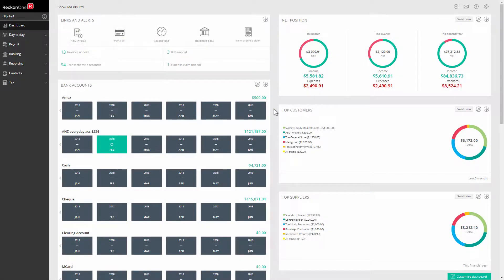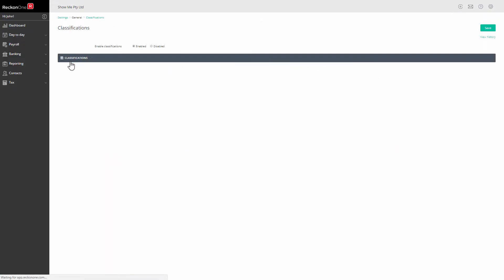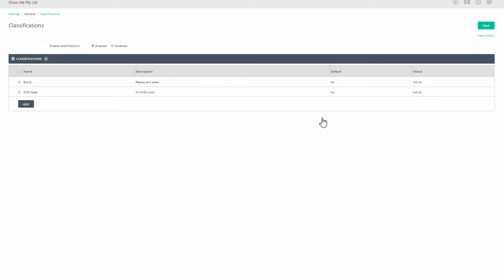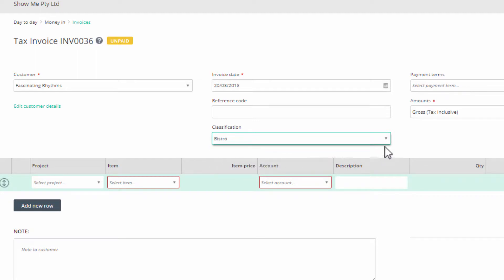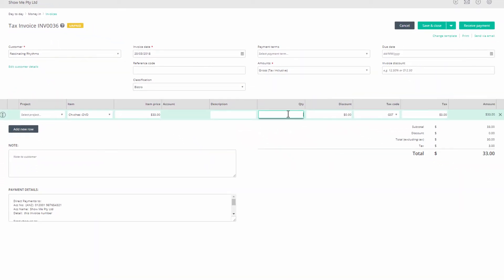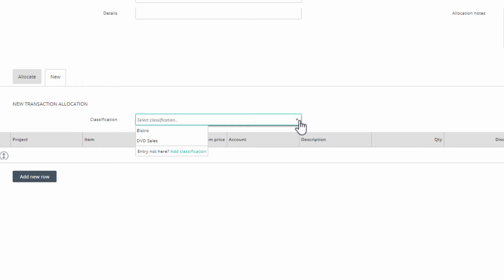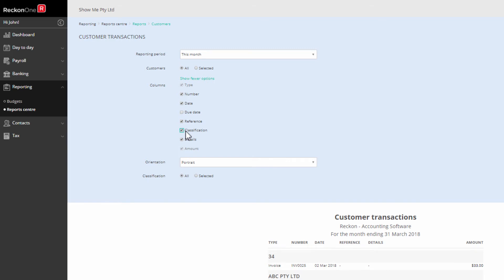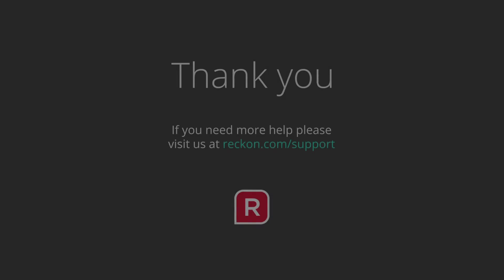RECKON ONE - Tracking income items with Classifications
Classifications with Reckon One allows you to group income items in a way that is relevant to your individual business.

This video will give you an overview on how to set up classifications to track income items in Reckon One.